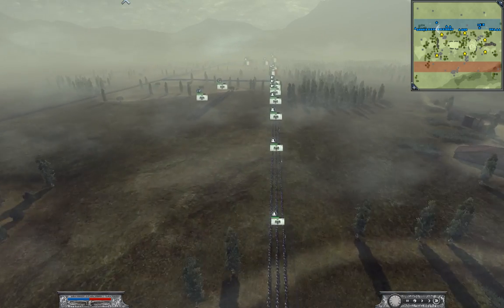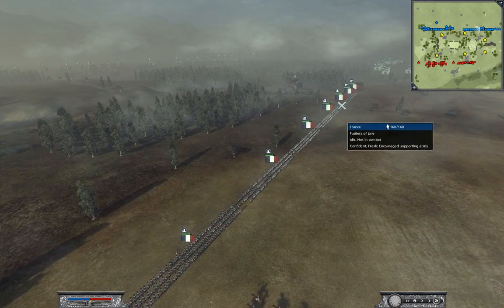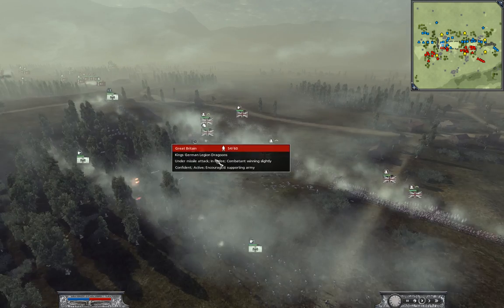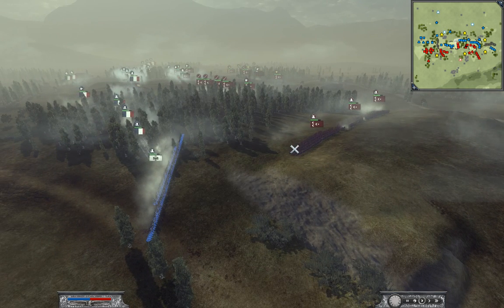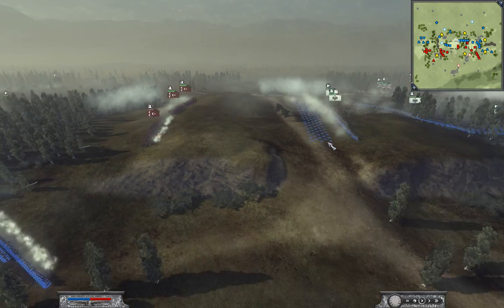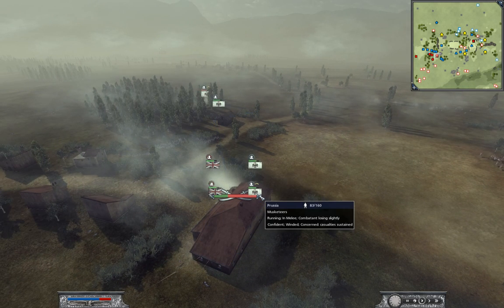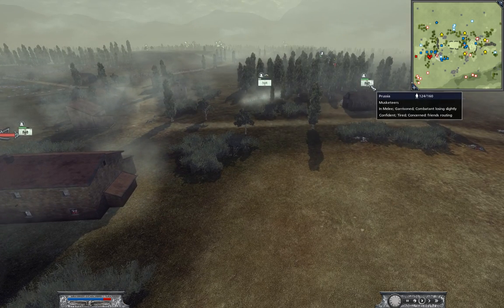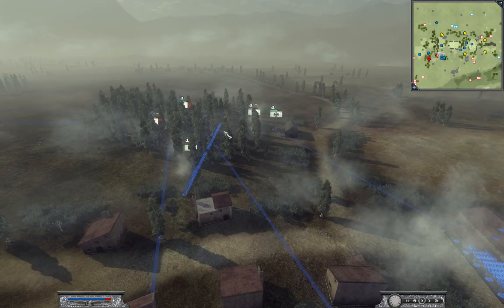Napoleon Total War Multiplayer # 20 2v2 Italian Grasslands Prussia Rules